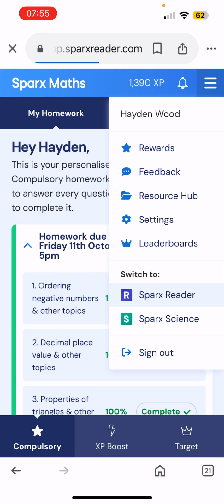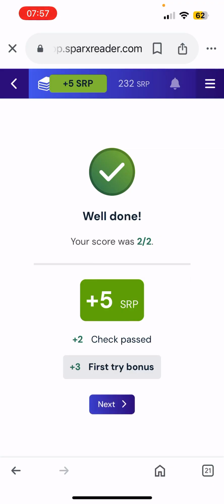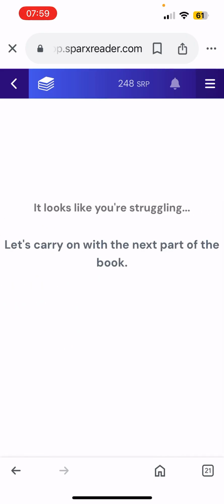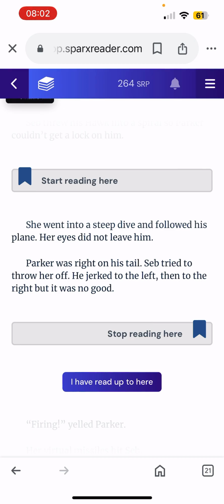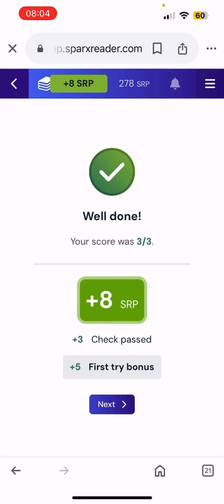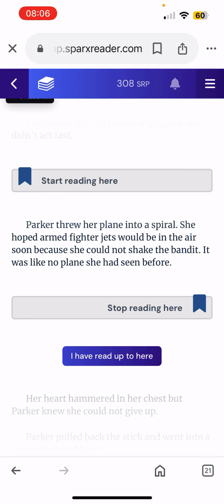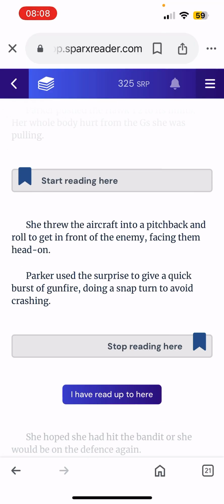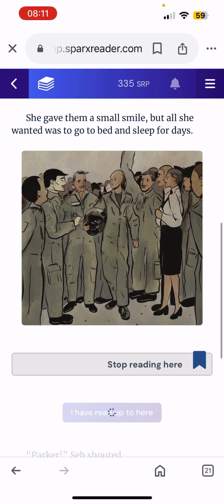Homework for Longsands